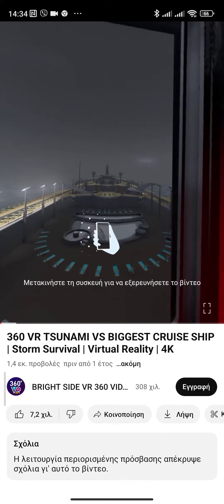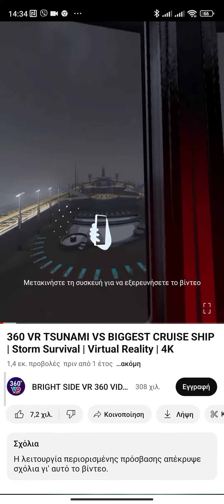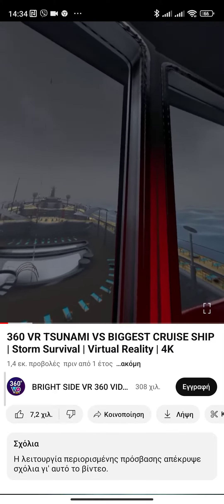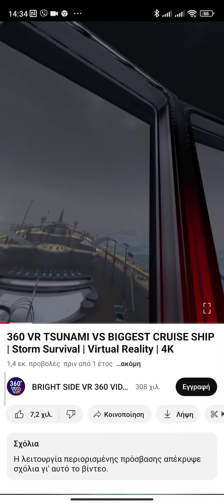Tο μεγαλύτερο κρουαζιερόπλιο στον κόσμο vs Τσουναμάρα